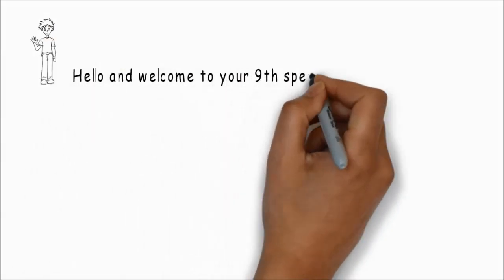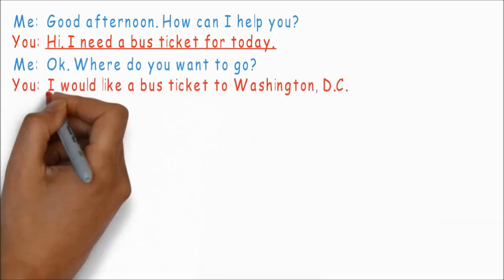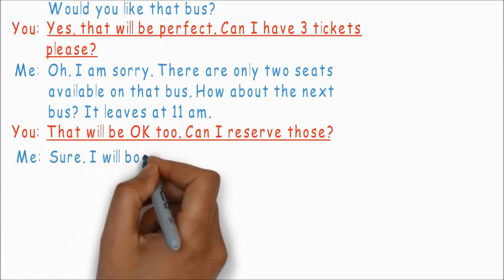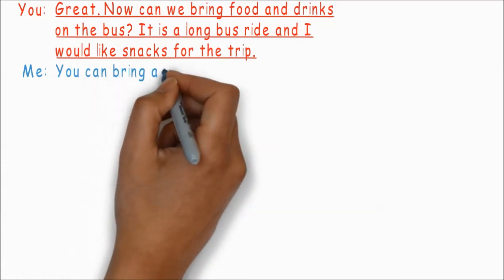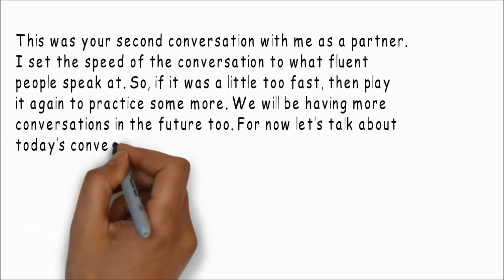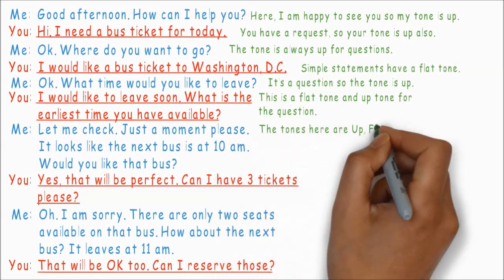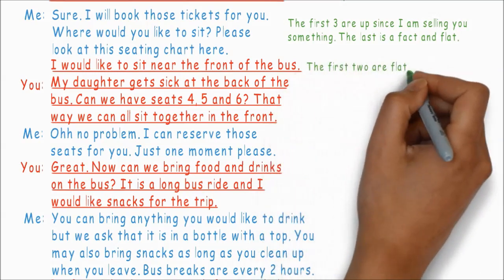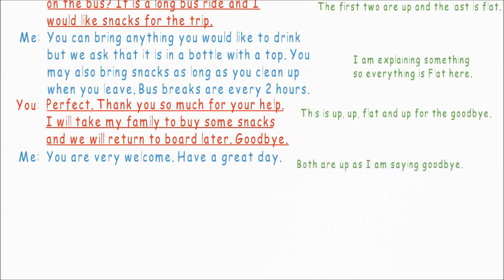Master Your Speaking English Conversation Practice Video Lesson 9 Buying a Bus Ticket Dialogue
Hello everyone

Here is the 9th lesson in the Complete English Series. Today we will start our first conversation. You and I will talk together about many different topics. We will build a conversation when I speak to you and you speak to me. This way you learn the correct speed of a conversation and the tones. You will also learn some common phrases in our conversation. You will really get to practice the speaking fluently in a conversation with me.

Try and follow the new patterns. This will help you speak fluently. Write everything in your notebook.

Did you join the Facebook group?

Bitcoin: 1LpDZU2ReD9f76j4ekLWzjzwpPr8rBF99p
Litecoin: LR8T9tSjKs2RGyfFG8o7StxKgoiJWCN1YF
Bitcoin cash: qzfqps5zc03jgxdhrxfyxzfjh8z56egpmyak0uh5m6
Ethereum: 0x2401311a5020403ab9250D6C6a2AA765C6C6E242

영어 레슨